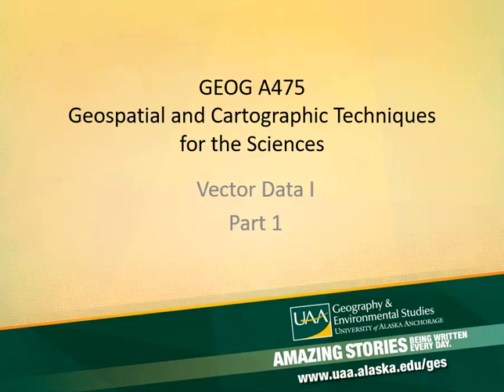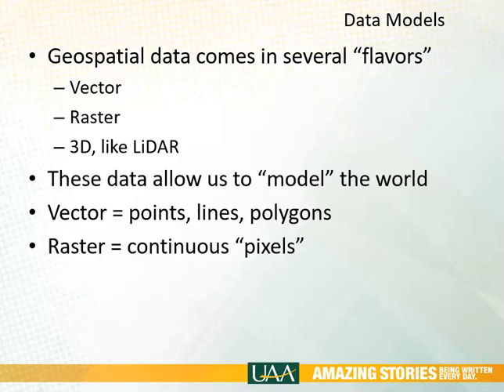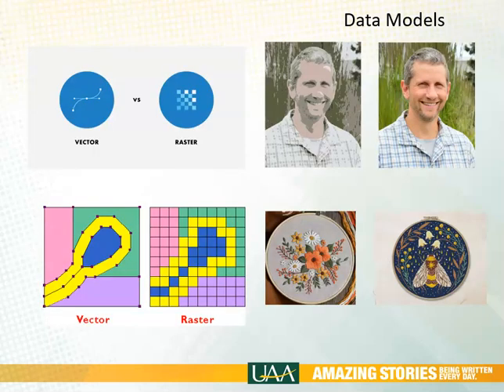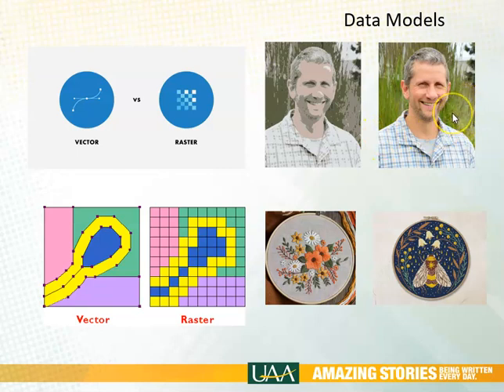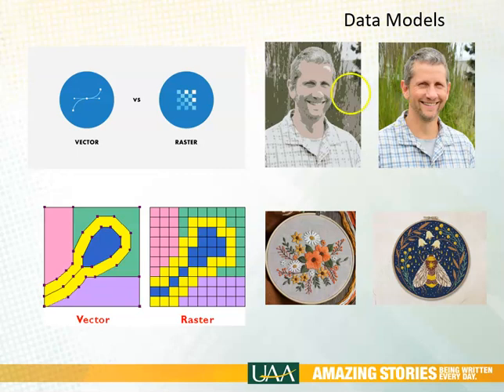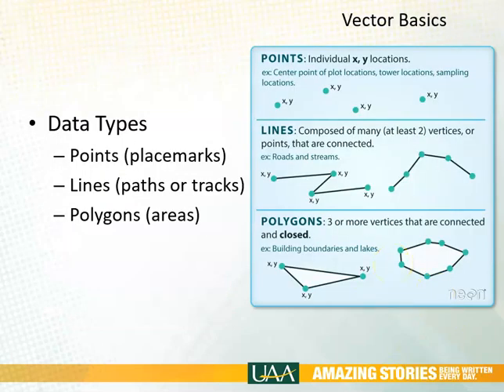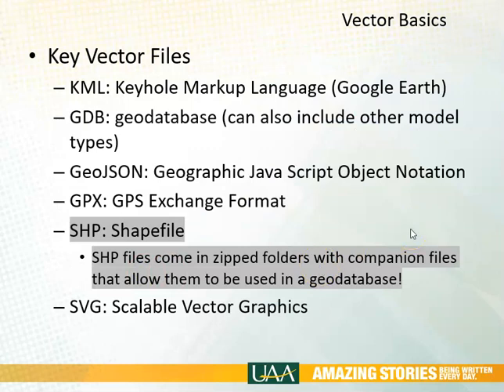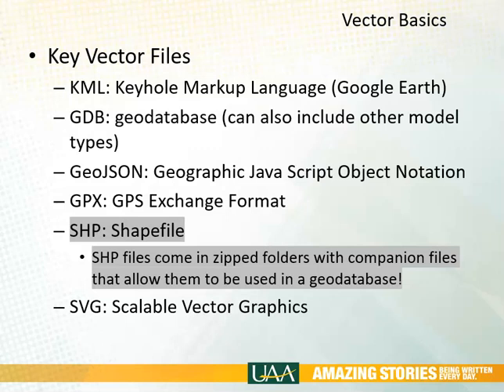GEOG A475 Vector Data I 1